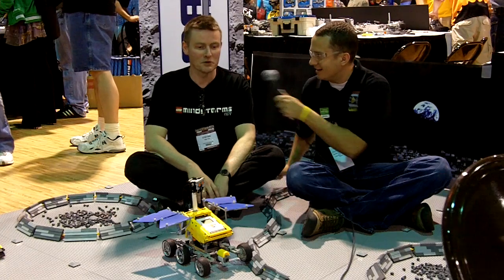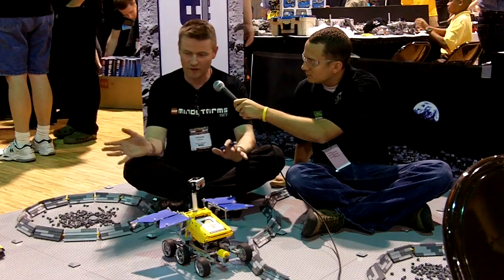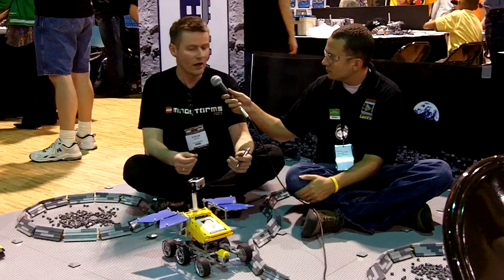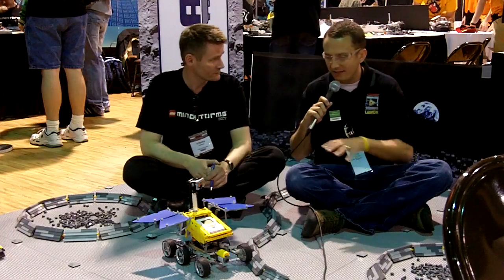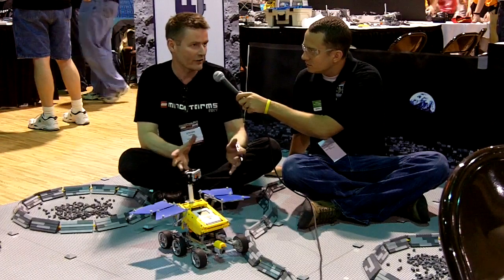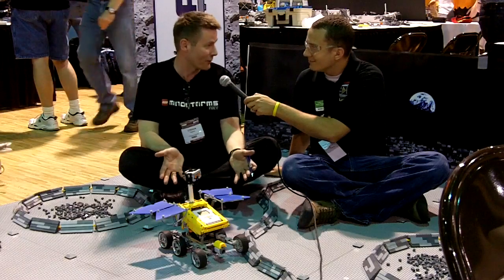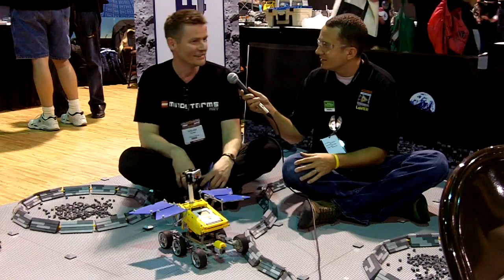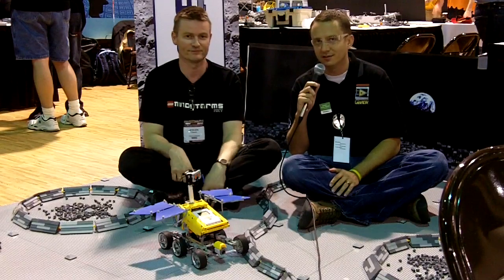Moonbots Interview with Steven Canvin from LEGO